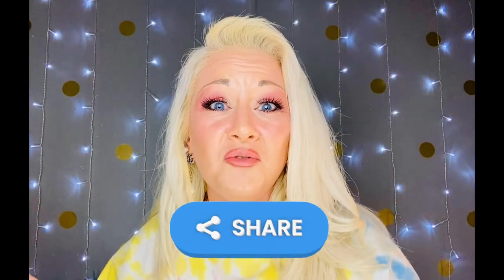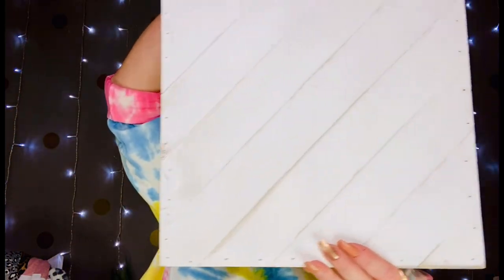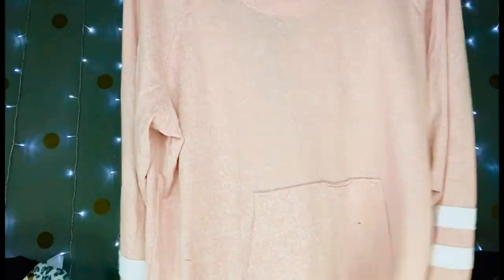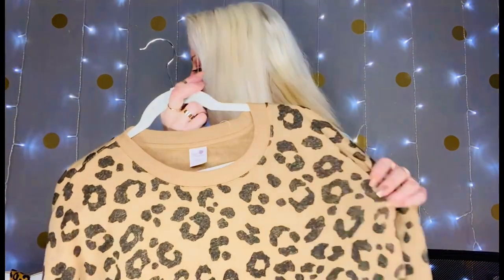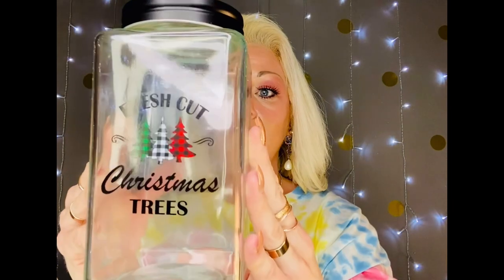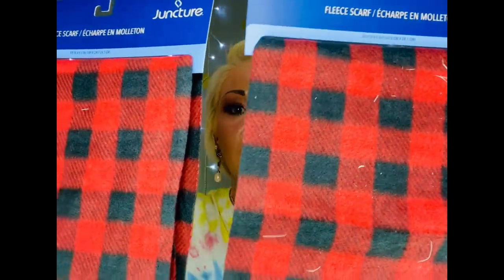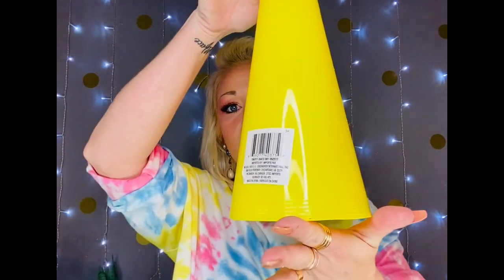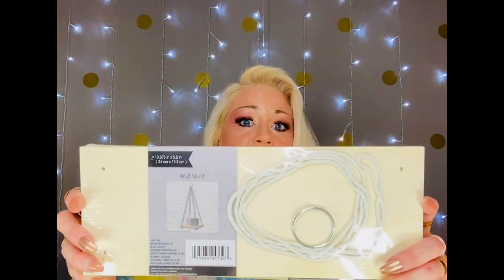Christmas decor haul, Dollar tree DIYs, Walmart haul, Blessed Beyond Measure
Welcome to blessed beyond measure where we use inexpensive items and DIY beautiful farmhouse and other awesome style home decor. Below I will leave links to the Amazon products that I is used along with a few other of my favorites links !! And y’all have a blessed day !!!

Also check out my ko-fi page where you can help support this channel and I thank you in advance this is this greatest job ever and I COULD NOT DO IT !!! With out y’all ! So thank you really !!!

By mail ::
Samburg , Tn.
38254

 😊MY CHALK COUTURE SITE 😊

Thanks again y’all !!! And remember you are FABULOUS ! have a blessed day !